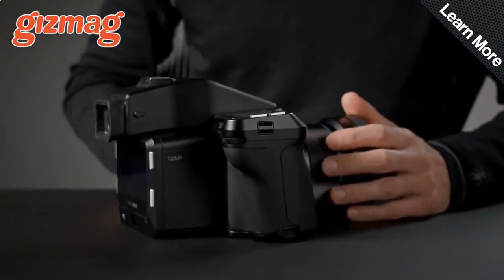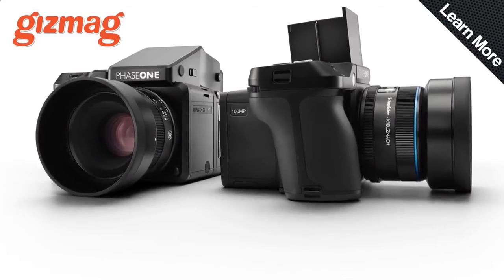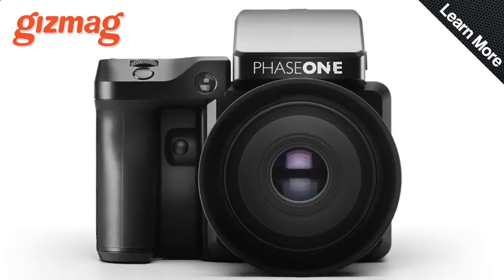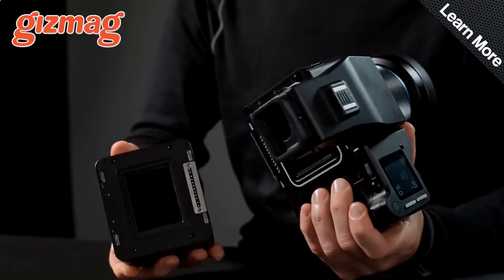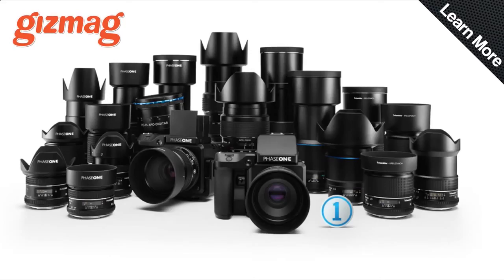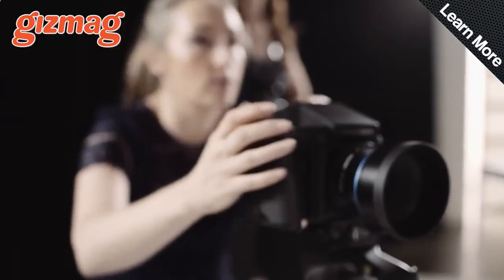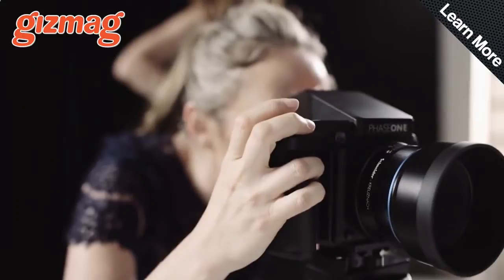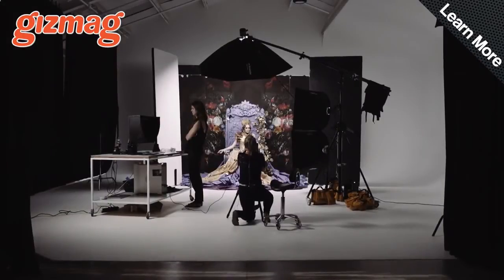6 FNT Phase One XF 100MP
6 FNT Phase One XF 100MP

Phase One and Sony develop 100 MP full-frame medium format CMOS sensor